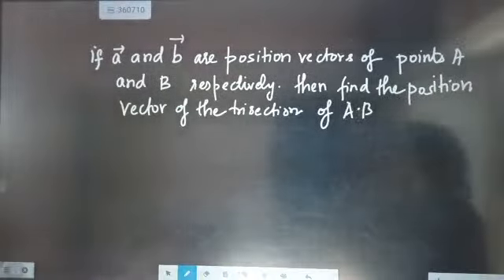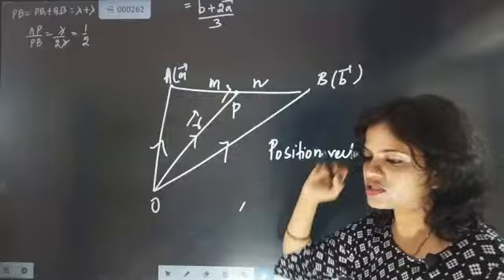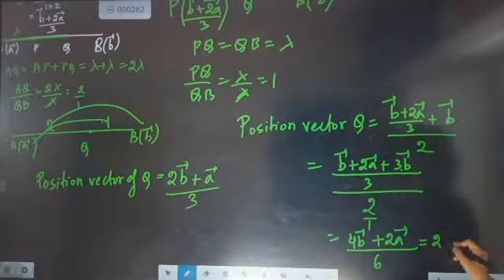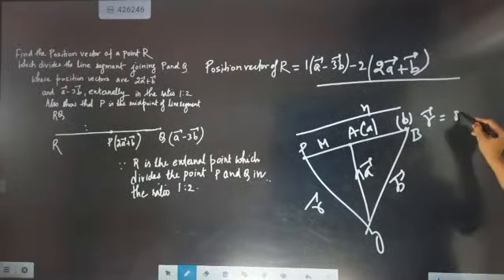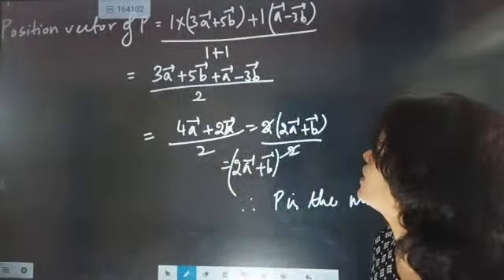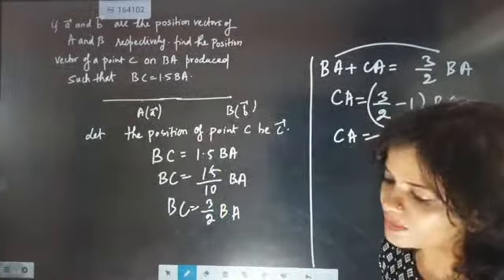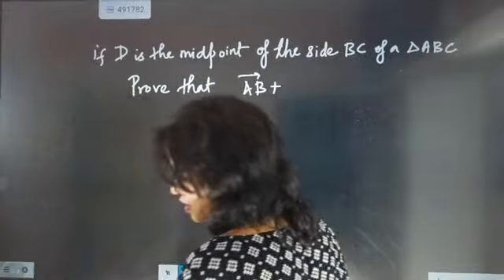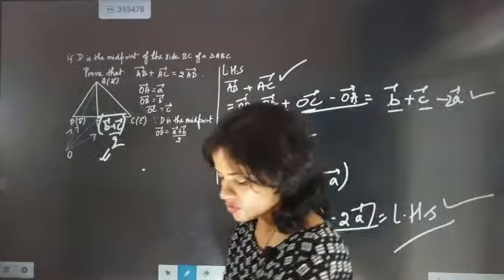class 12,maths vectors term2 part-4